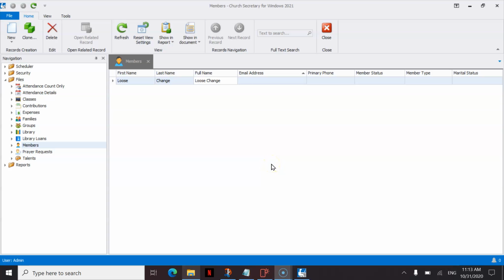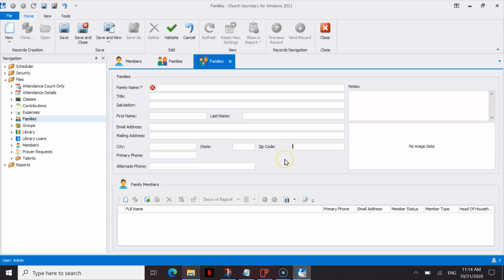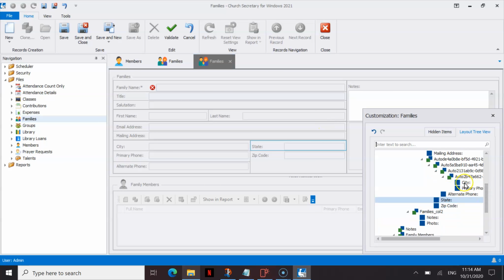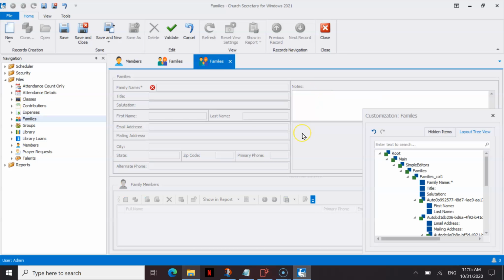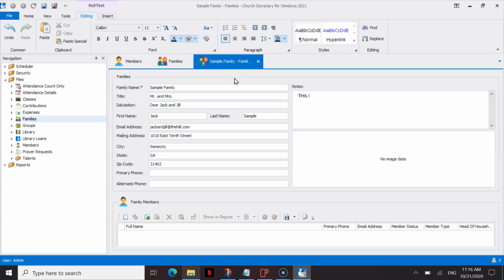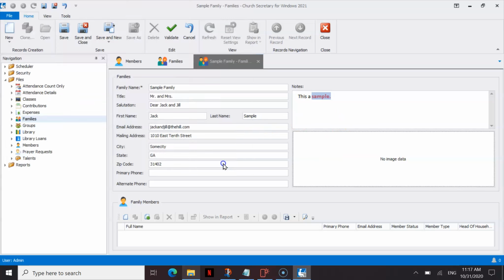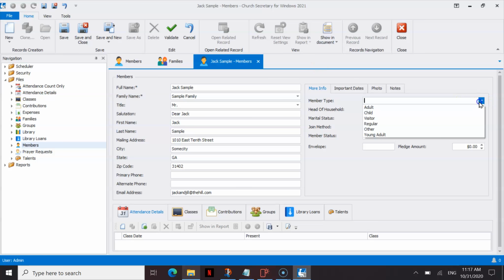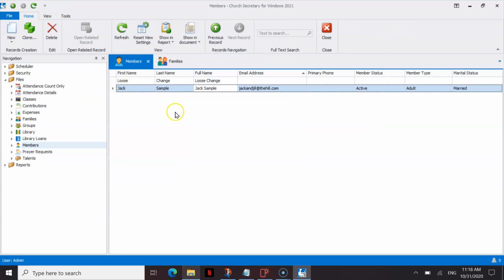Customize Screen Layout and Tab Order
This video demonstrates how to change data entry screens by drag and drop and how to change the order of fields as you press Tab after entering field data.  The just released version has a couple of fields out of sequence (my bad) and this video shows how to fix that if you want.